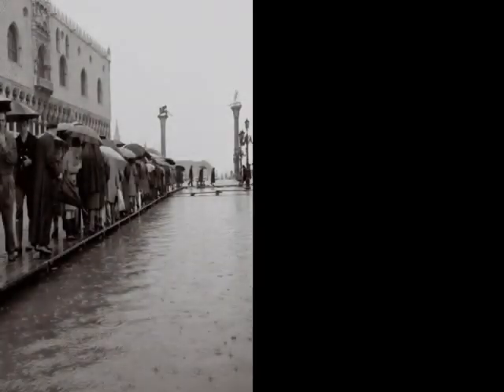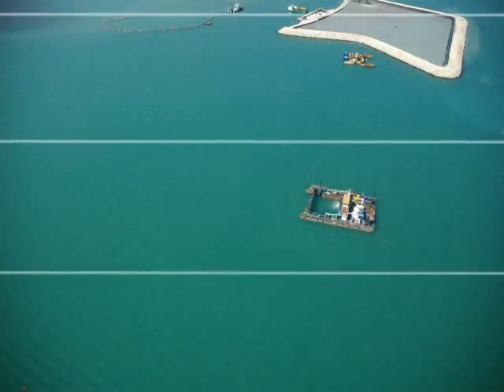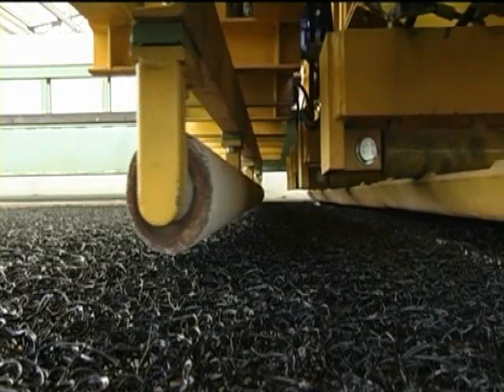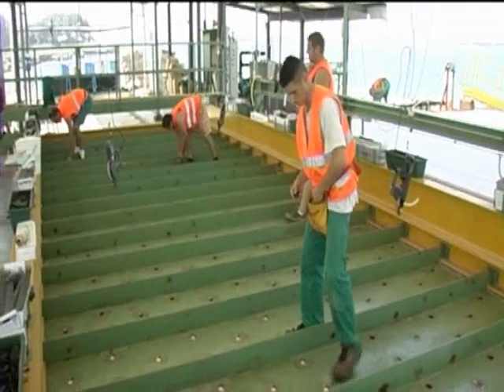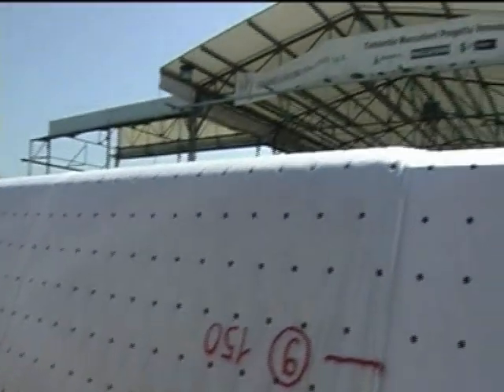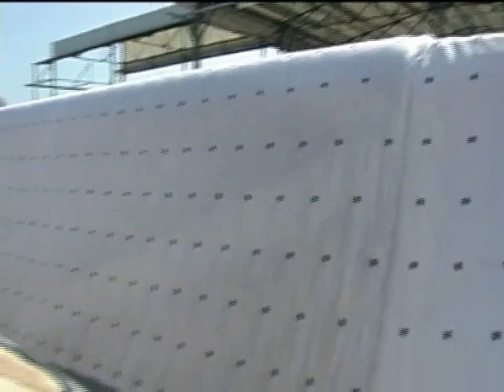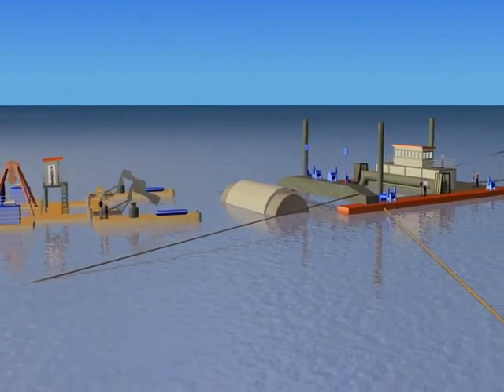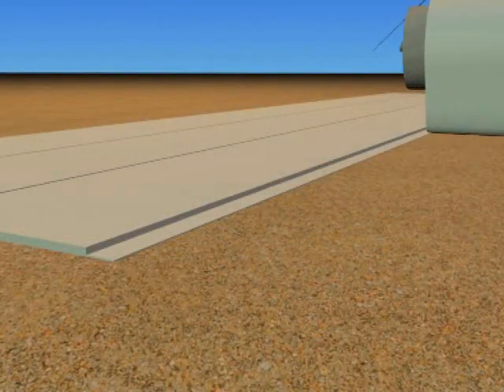Maccaferri on the MOSE Project Venice.wmv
The MOSE Project (Modulo Sperimentale Ellettromeccanico) consists of the construction of innovative lifting gates at each of the three inlets to the Venice lagoon. The purpose of the lifting gates is to reduce the impact of the 'acqua alta' or high waters which flood Venice periodically. Client, the Consorzio Venezia Nuova engaged Designers and Main Contractor  to address and solve the flooding problem. Maccaferri formed part of the CMPV (Consorzio Maccaferri Progetto Venezia) with partners Adanti and Sarti. CMPV developed an innovative Ballasted Filter Mattress (BFM) to limit wash-out erosion around the caissons for the lifting gates on the sea bed. The BFM was placed beneath the rip-rap erosion protection. Unlike traditional geotextile filters, the BFM is heavier than water and it can be deployed using GPS right onto the sea bed. The BFM weighs approximately 50kg/m2 (in air). It consists a 3 dimensional reinforced geomat into which gravel is placed, sandwiched by a pair of filter geotextiles.